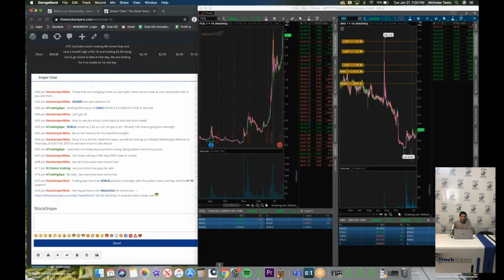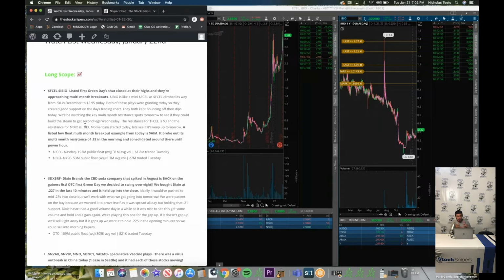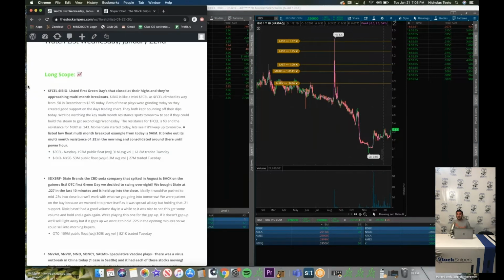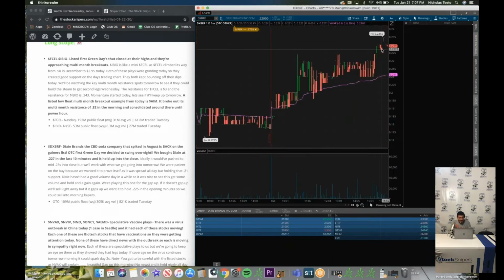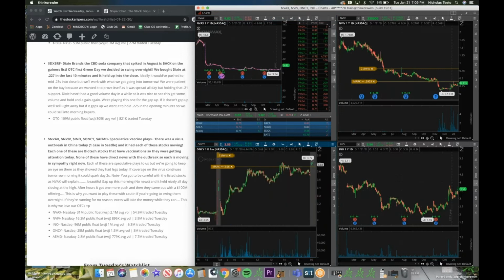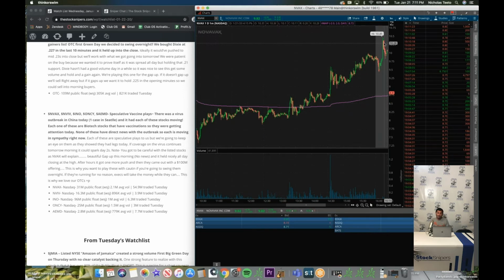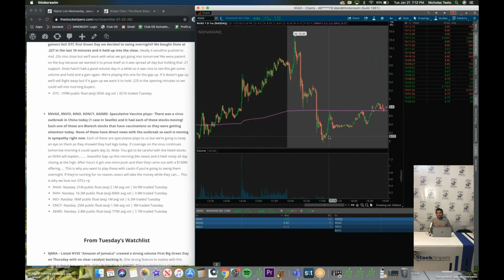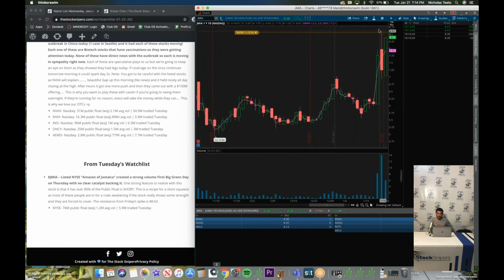Stock Snipers Morning Stocks To Trade - Wednesday January 22nd- Hot PennyStocks To Watch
With the Chinese Virus, there’s some plays getting attention! Check out the Stocks that’re worth keeping an eye on for tomorrow! We’re holding the OTC stock Dixie Brands $DXRBF overnight!! Congrats to SniperSauciboi for $1100+ and SniperLeornard for $490+ on SCNA today!